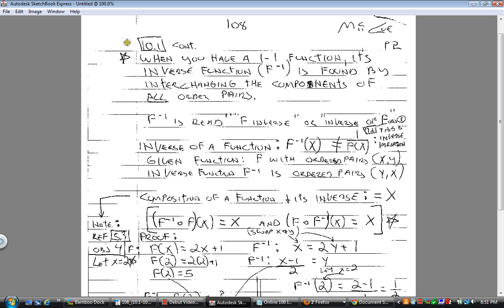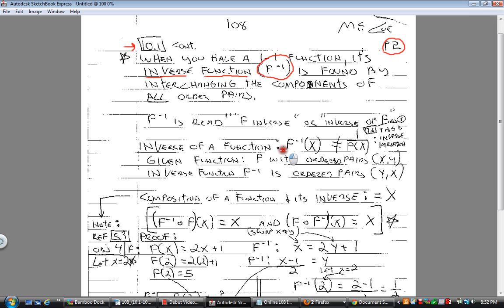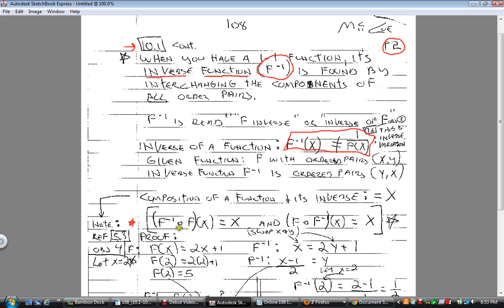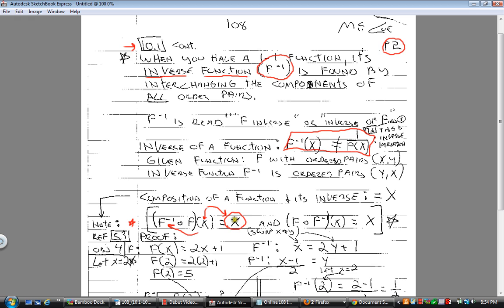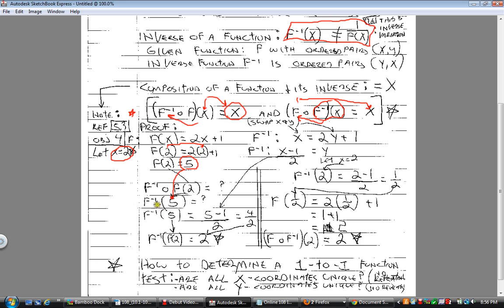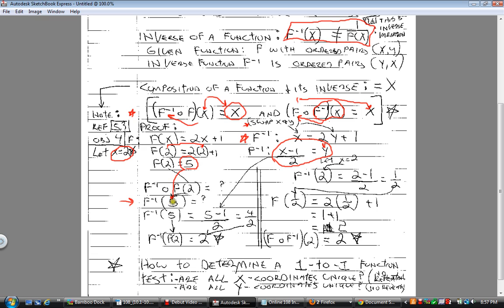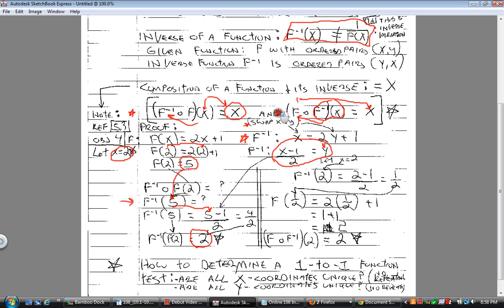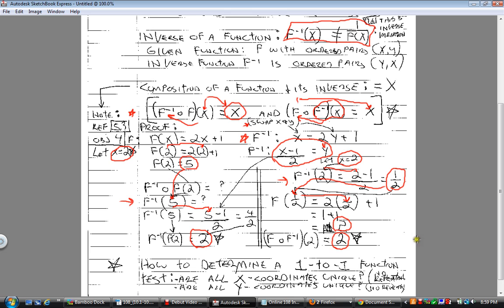108_10.1_P2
108 Section 10.1 Page 2 of Class Notes